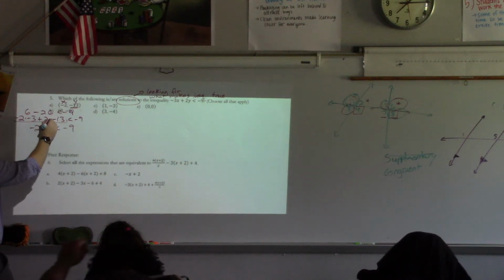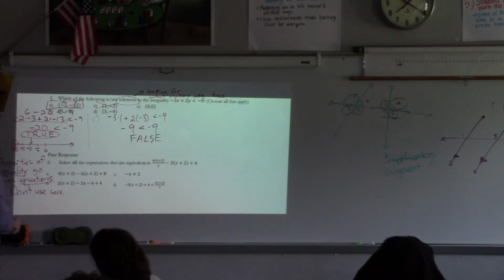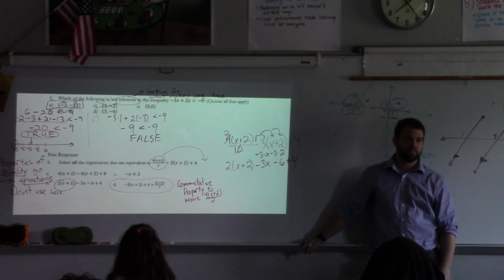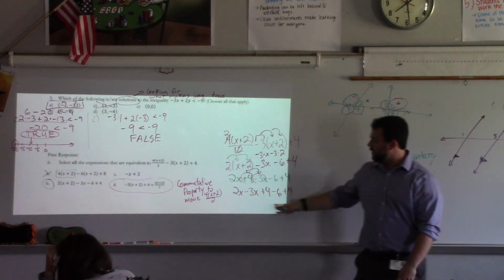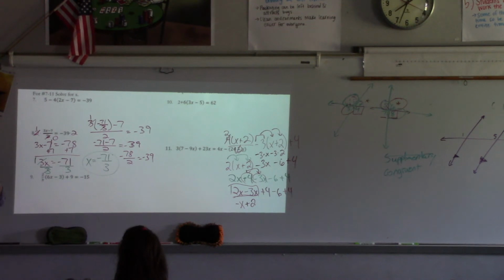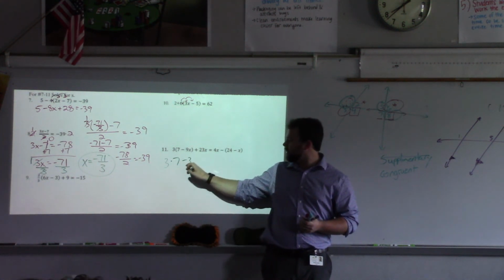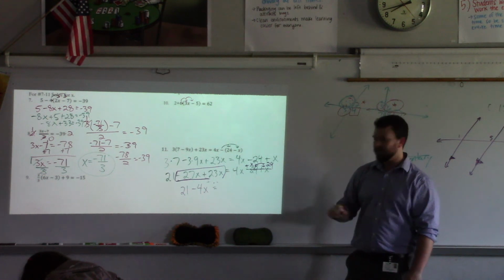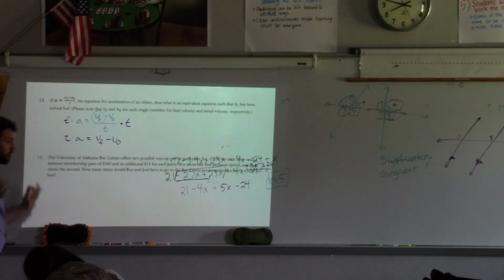Oct 4 Geom w DA Review Homework questions pt. 2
The entire day ended up being devoted to discussing the bell-ringer and to answering questions from the homework. I am going to just note the times that we discussed each question from the homework.

0:00-5:00 #5 continued from previous video

5:00-16:00 #6 on simplifying an expression/equivalent expressions

16:00-31:30 #7-11 all about solving equations. We did a few of these together

31:30-33:26 This is the start to #12